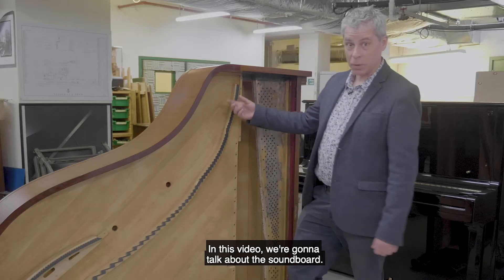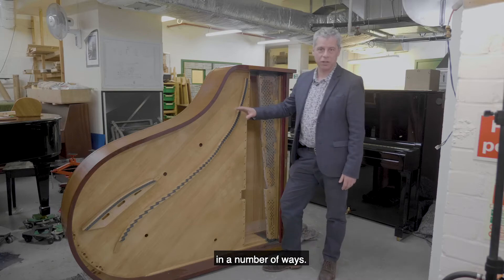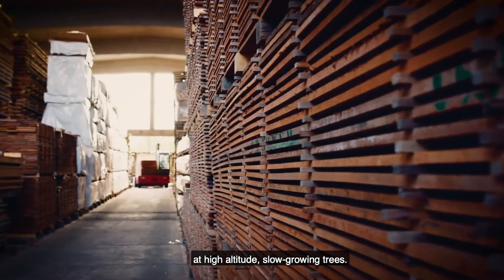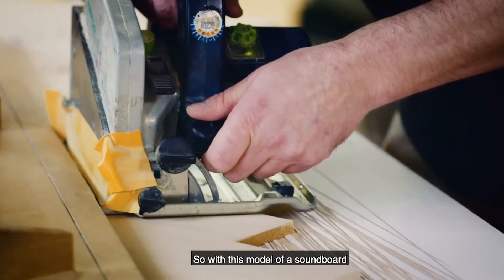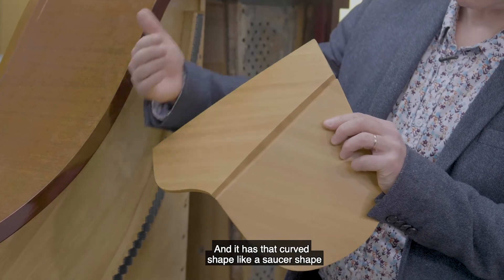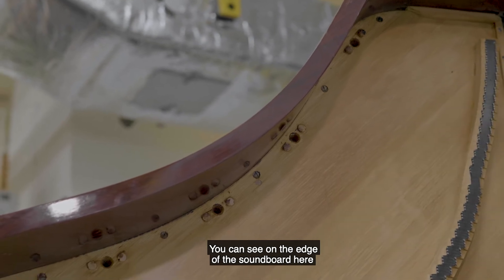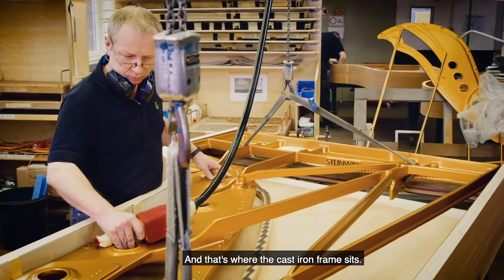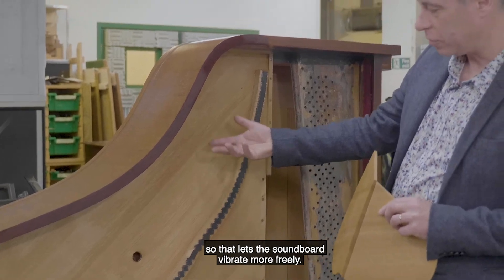What makes a Steinway different: Soundboard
The soundboard is really the heart of the piano, watch as our Technical Services Manager David Widdicombe explains what makes a Steinway soundboard different.